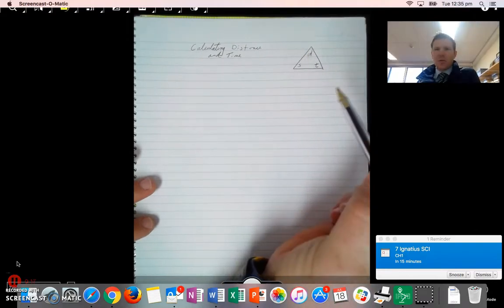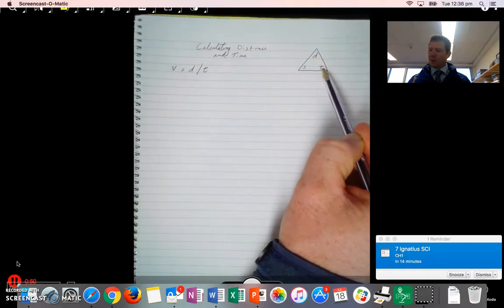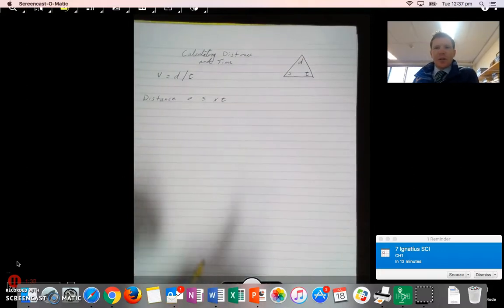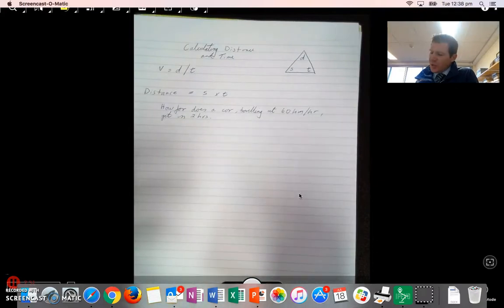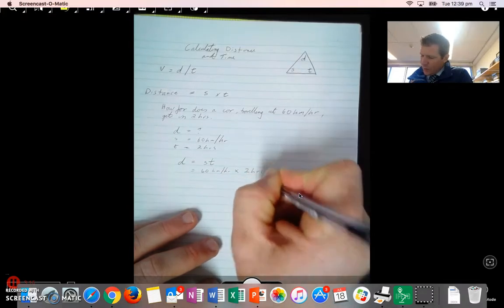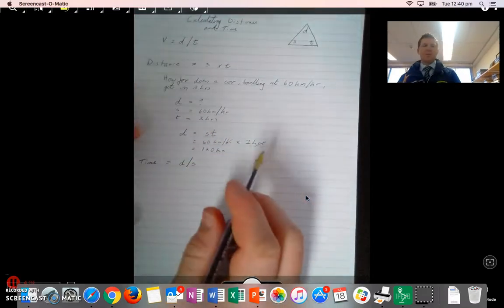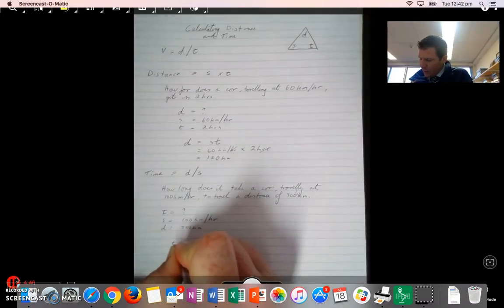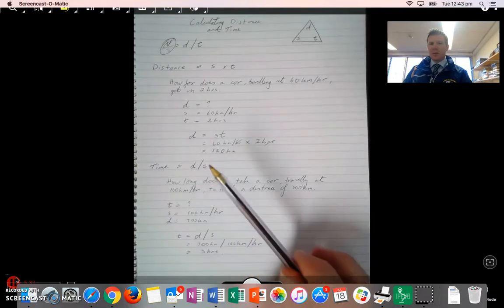Calculating Distance and Time - Mr H